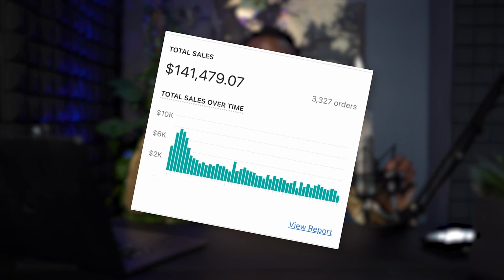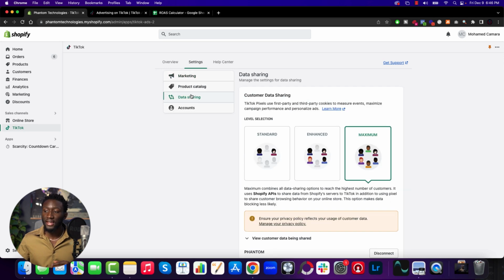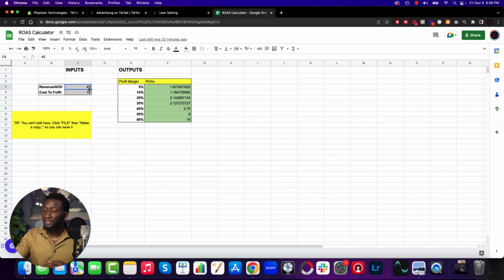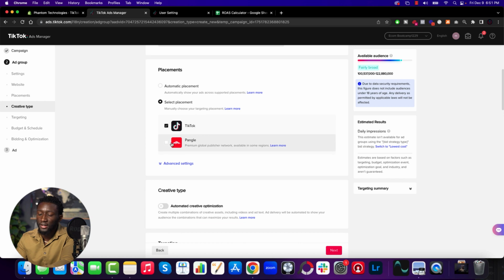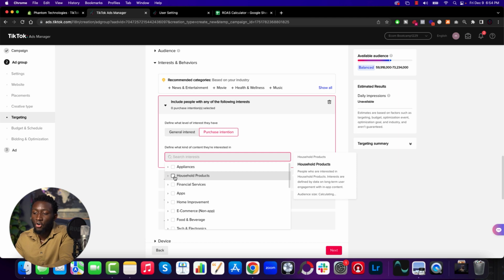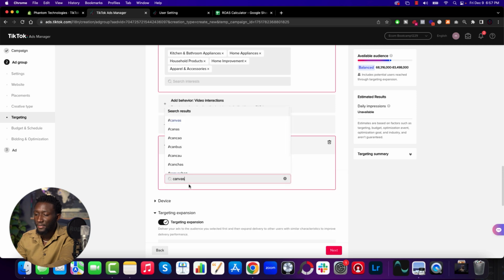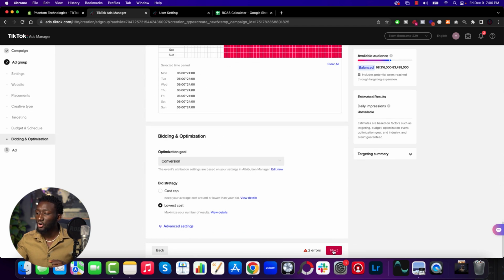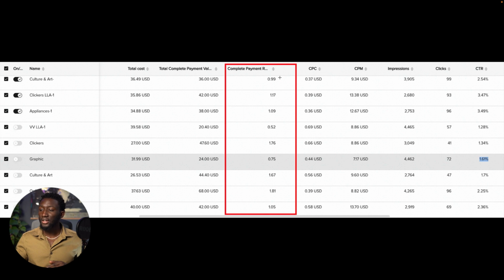My $300k TikTok Ads Scaling Strategy (Step by Step Tutorial 2024)